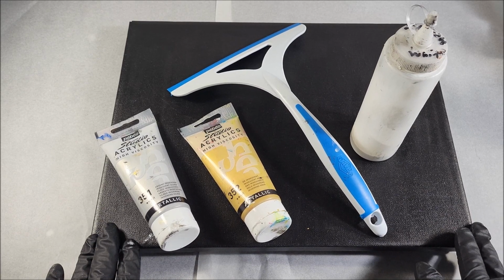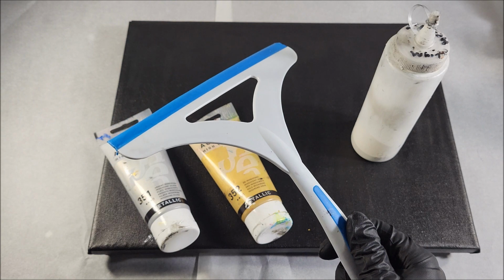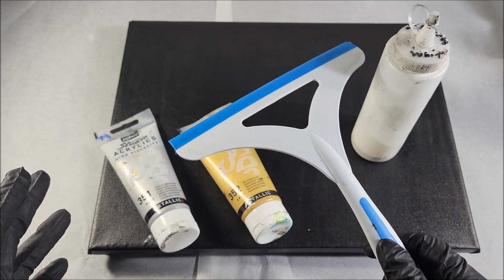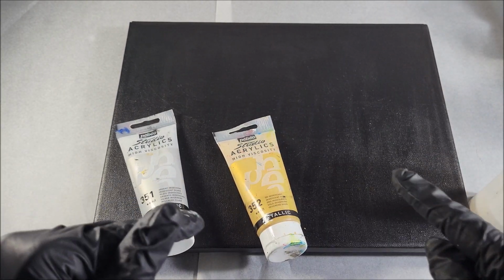Abstract PAINTING with SQUEEGEE / EASY Acrylic Painting for Beginners / Abstract Art (270)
Abstract acrylic painting with a squeegee is a unique painting tool for creating stunning abstract art. In this easy to follow demonstration, you will see how I make simple vertical and horizontal shapes using only 3 colors. This painting process is easy for beginners, and a great way to experiment with different patterns.

📌 I post every Sunday with a couple of random ones throughout the week, so to avoid missing new videos, please activate your notifications. Also, for the best visual experience, select the HD setting for higher resolution.

▶️ If you're new to my channel, feel free to explore my playlists made up of popular and favorite fluid art and abstract painting techniques, or take a scroll through the suggested videos below.
SUGGESTED VIDEOS: 👇🏼

🔊 All paintings are my creations, and if you're inspired by one of my pieces, please credit me on your social media and/or shout me out in your video with a link to my channel. Thank you.